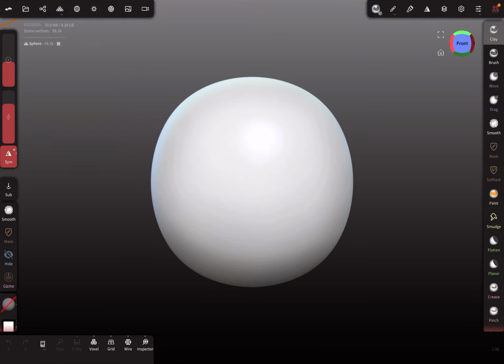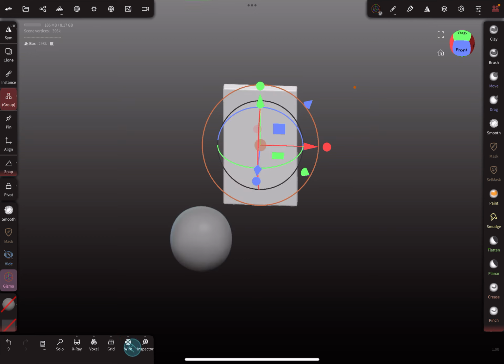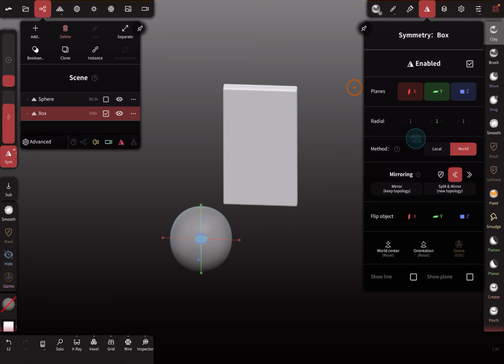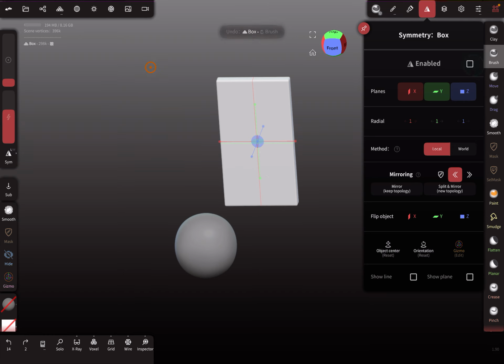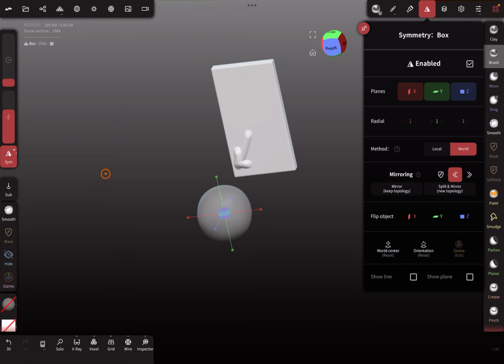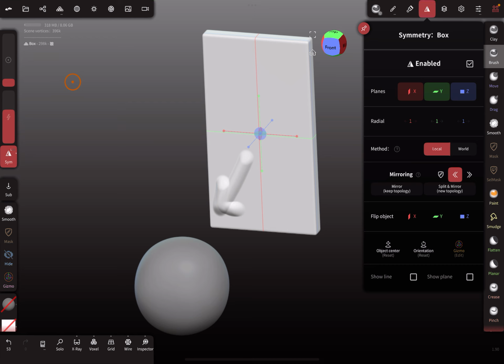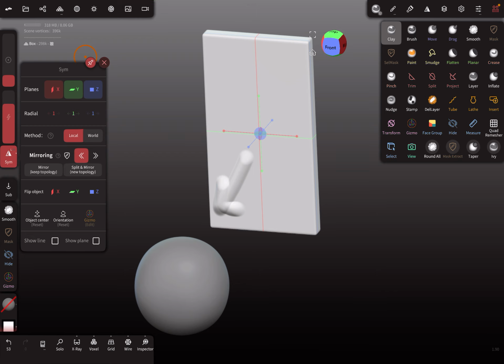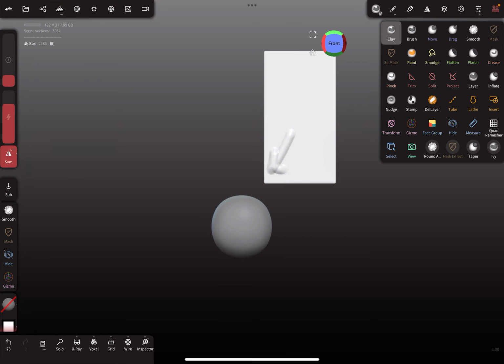Nomad Sculpt SYMMETRY Basics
This video covers the basics of Nomad Sculpt SYMMETRY.  In addition to Symmetry for Sculpting you can use Symmetry for flipping your object about in either LOCAL or WORLD coordinates.